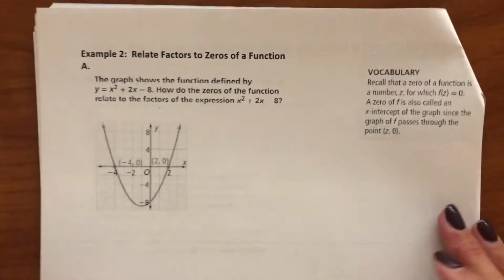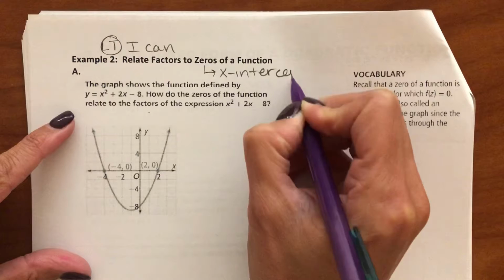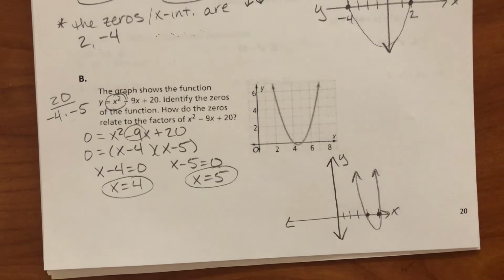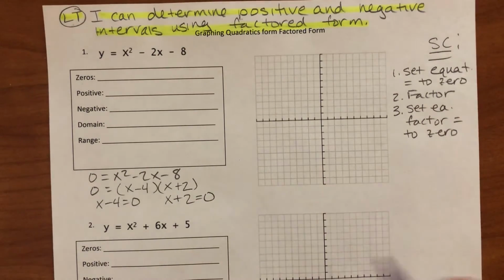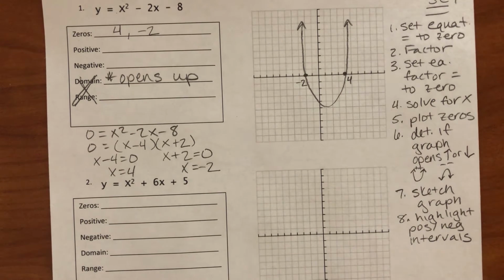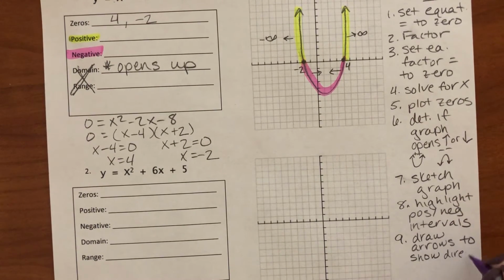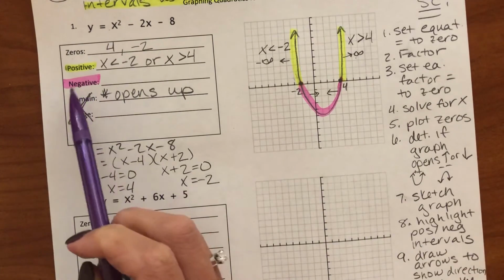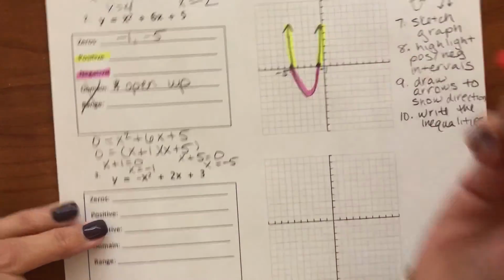Finding the Zeros and Positive and Negative Intervals of a Quadratic by Factoring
Algebra 2: chapter 2.3e